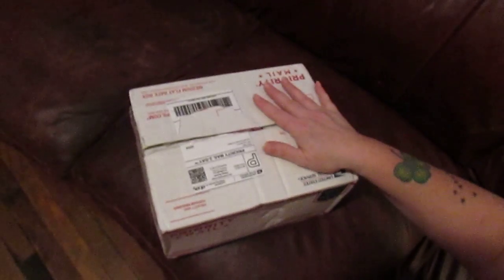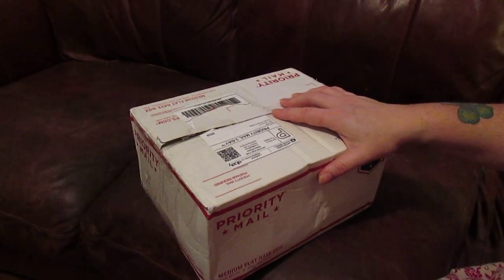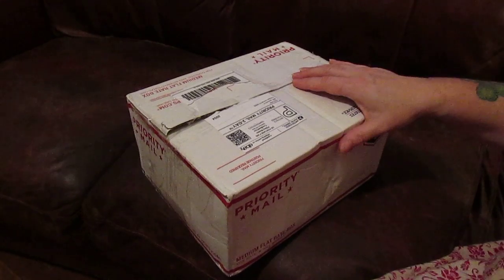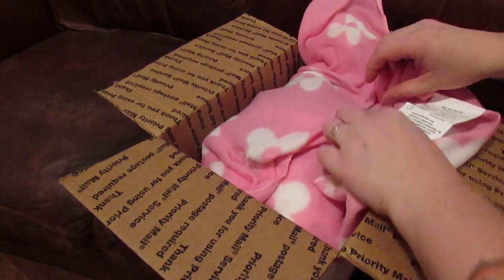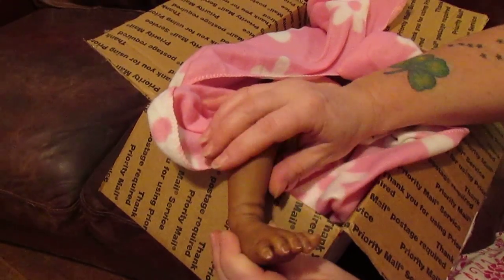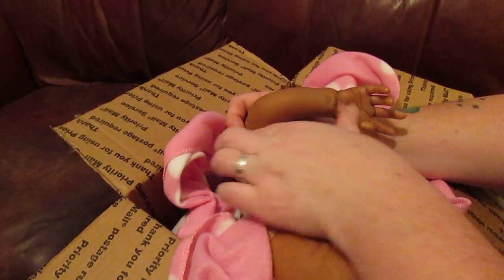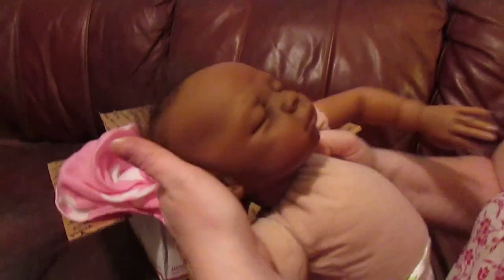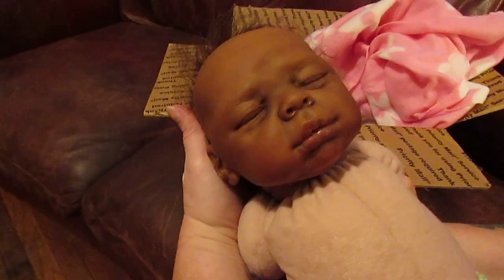Reborn Biracial Kaya by Eva Helland BOX OPENING!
Cindy's Ebay store is jogranny1955